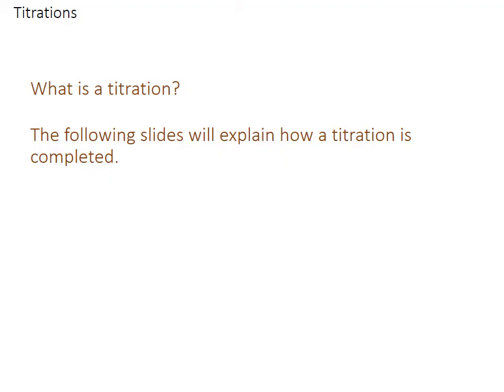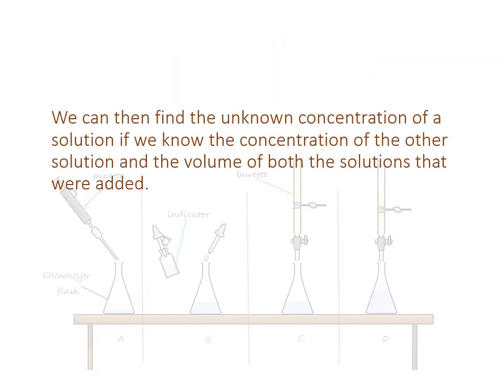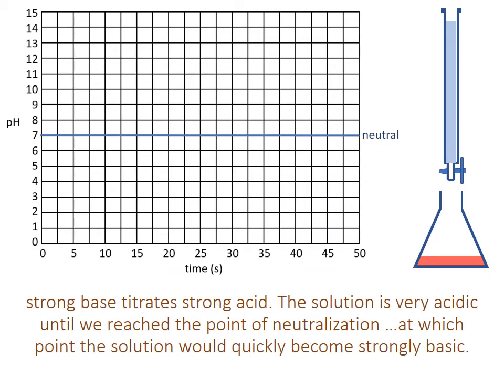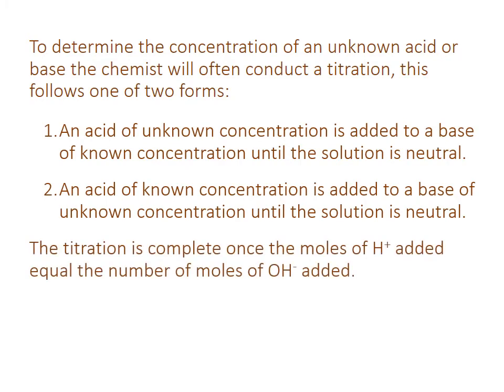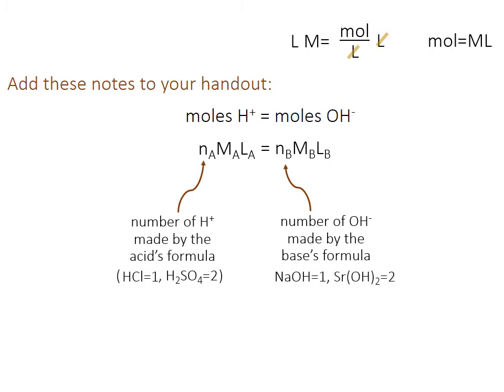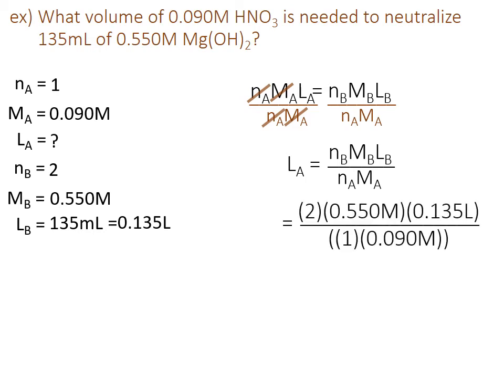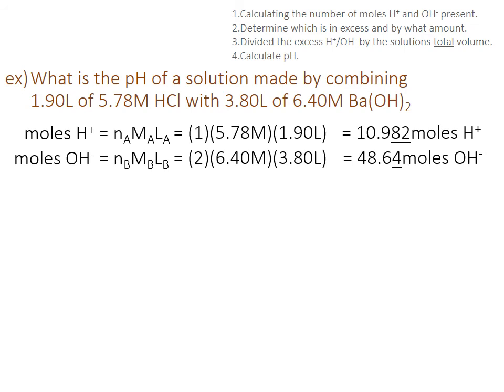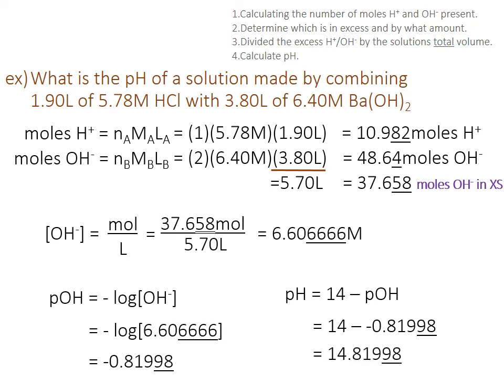Chemistry 30 Acid Base Lesson 5 assignment AB4 Neutralization, pH of Mixtures, & Titration Curves2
Students learn how to read titration curves, how to calculate pH when a given amount of known acid is mixed with a given amount of a known base, as well as how to calculate the amount of acid or base needed to complete a neutralization reaction.